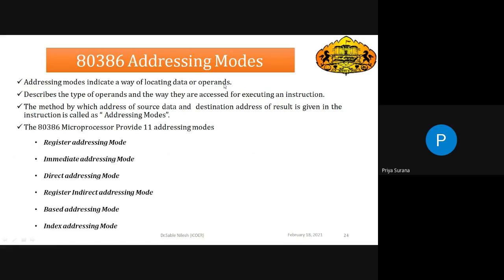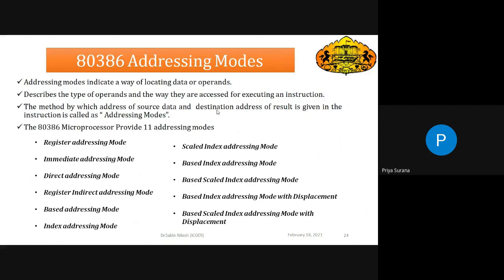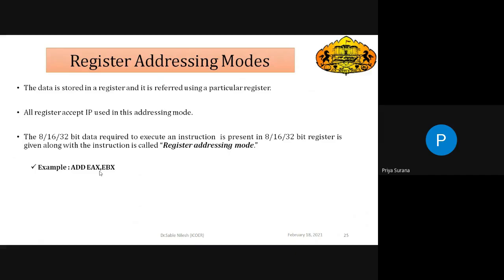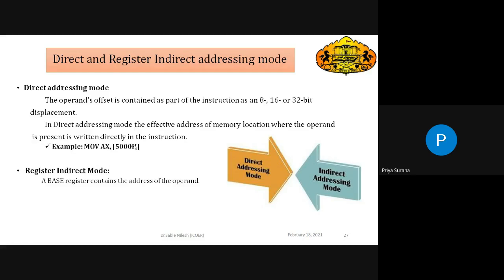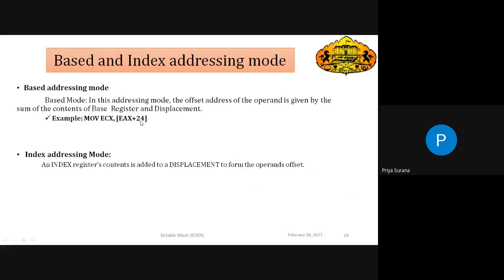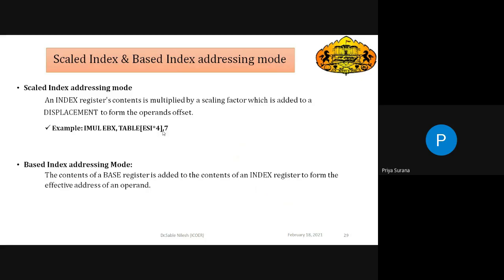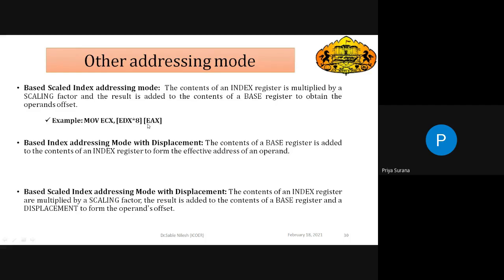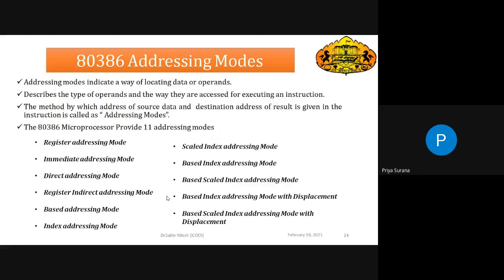Addressing Modes of 80386